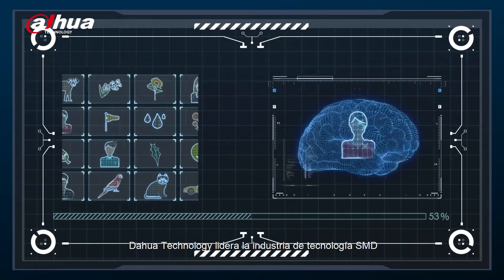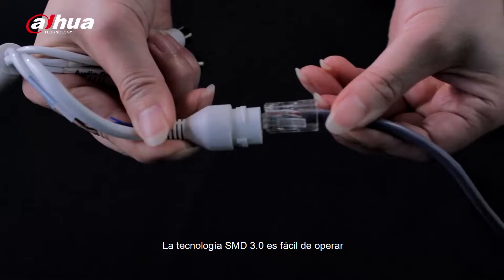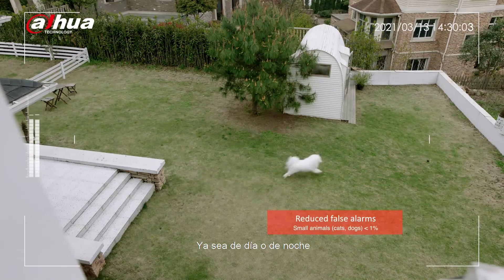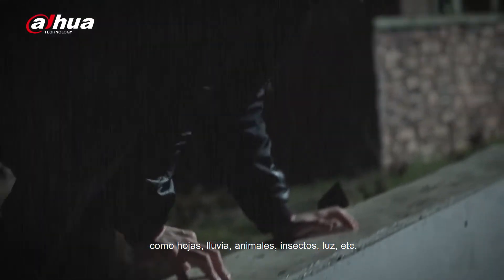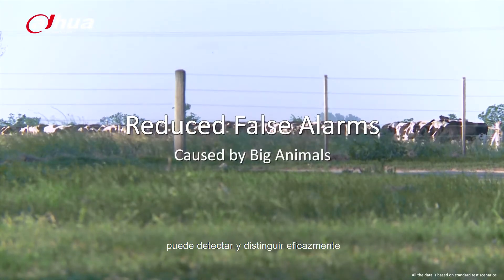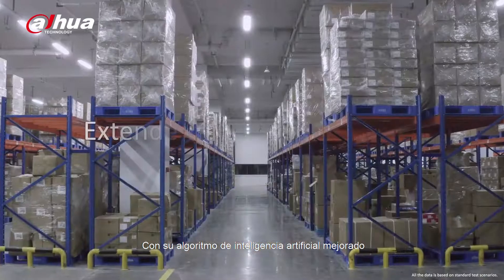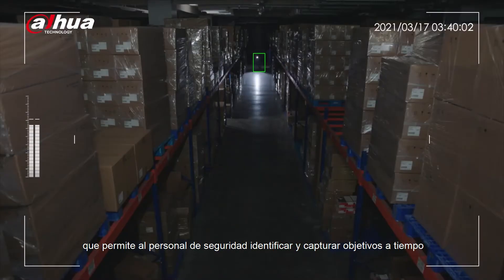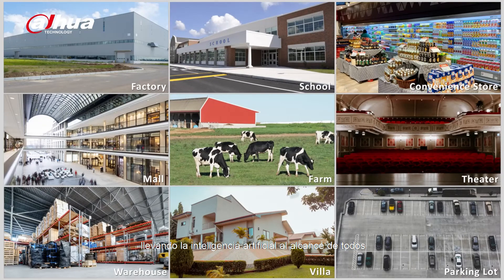SMD 3.0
La tecnología de detección de movimiento inteligente desarrollada por Dahua permite reconocer personas y vehículos para lograr una mejor y más rápida búsqueda de objetivos, hoy esta tecnología se ha desarrollado para proporcionar una mayor precisión y cobertura de monitoreo, les presentamos SMD 3.0.